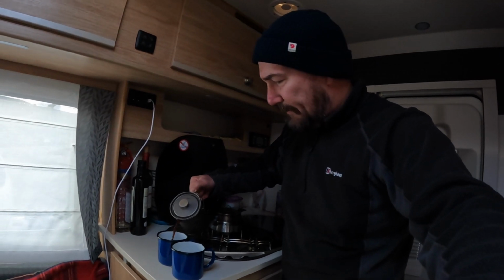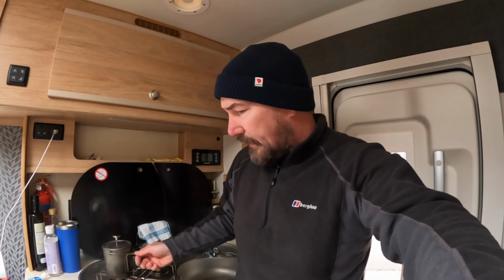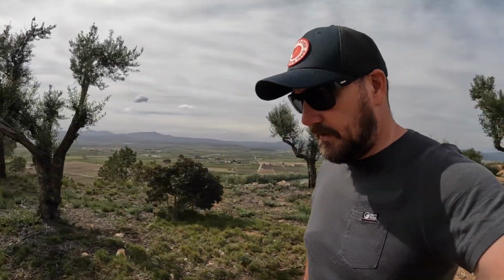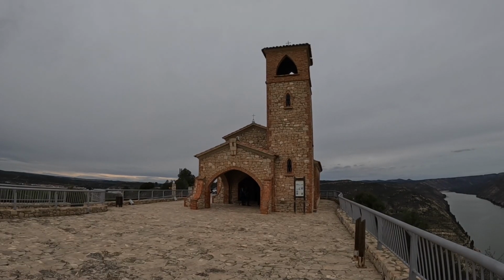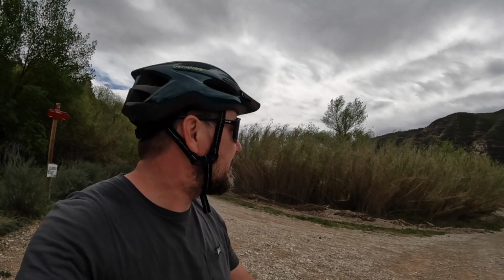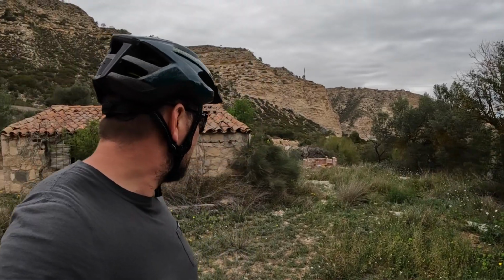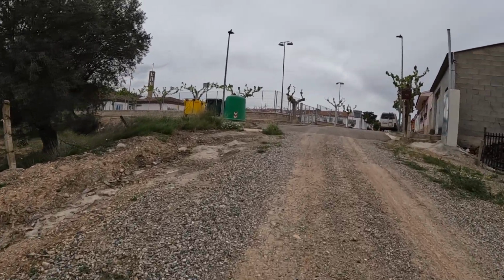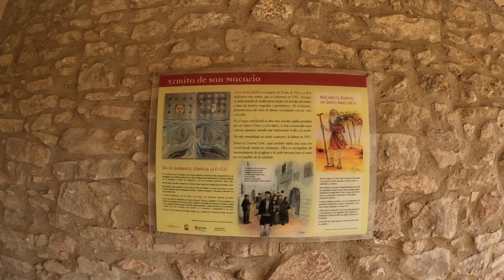Truck Camper Road Trip - SPAIN - Part 2. Albarracín to Alquézar.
Hell everyone,

We continue our journey through Spain, after a cold few days in Albarracin we head back to the coast for some warmer weather.  We hit the Easter weekend though and the coast was incredibly busy so we head back inland.

Ben.